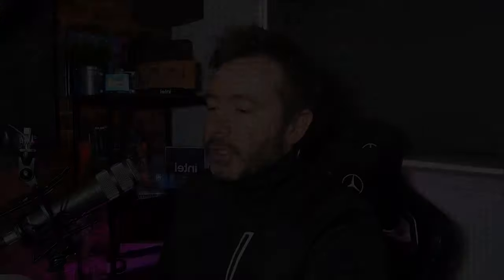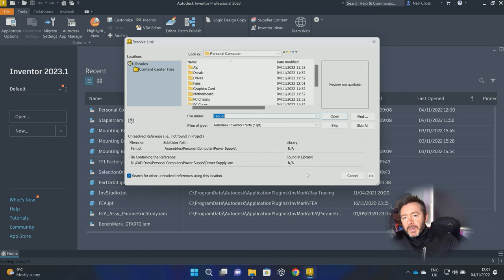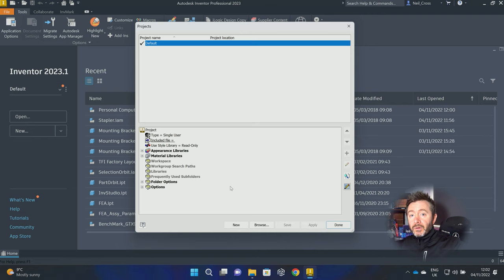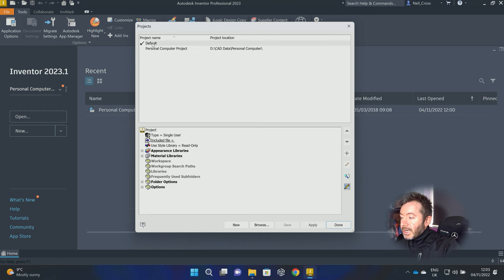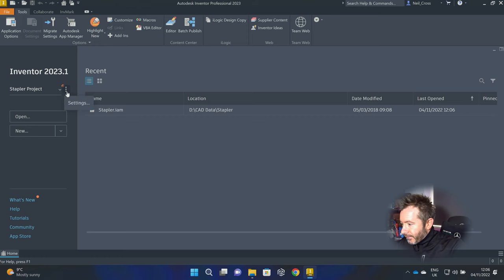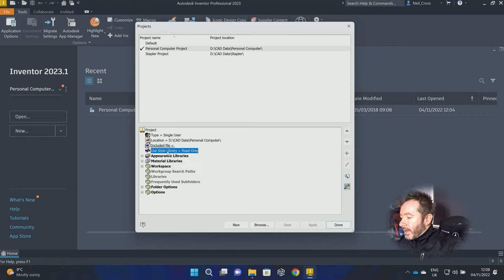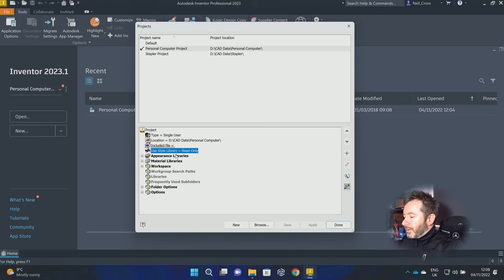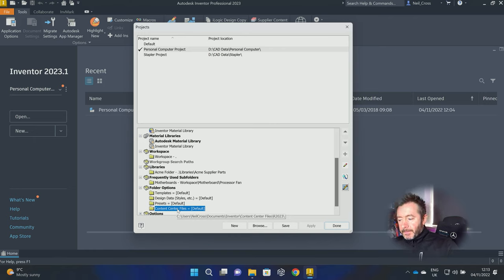one of the biggest mistakes Inventor users make 😩 How do you do? Inventor File Management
Inventor Project files tutorial.  Join Tech3D as a channel member to access the start and finished file shown in this tutorial.

Join Tech3D as a member for FULL access to all tutorial files